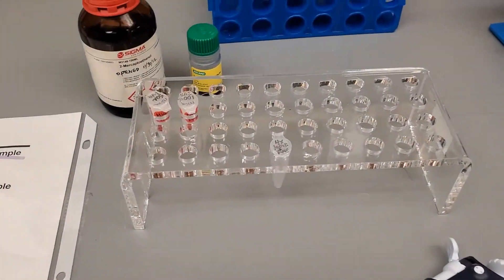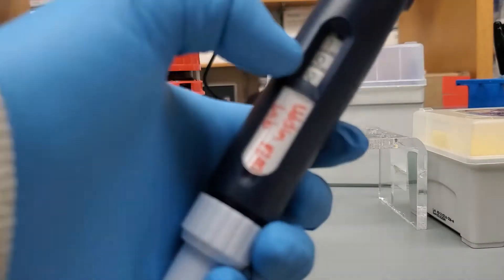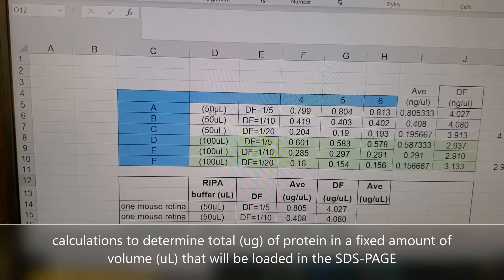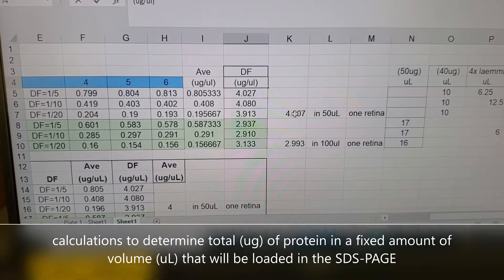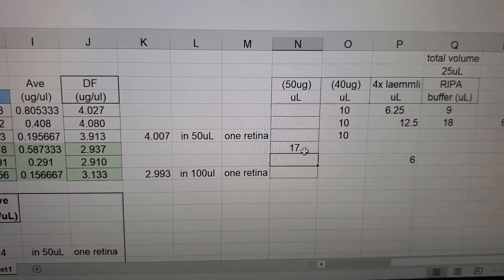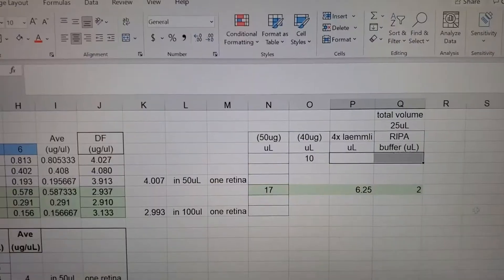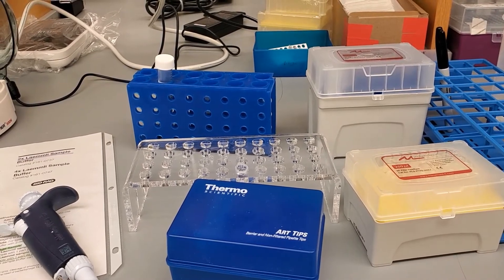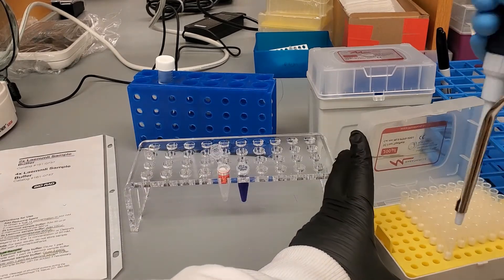Denaturing protein samples for SDS-PAGE or western blotting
If you have questions or comments please go to the new channel Ciencia y Science and ask your questions there so that I can answer them.

In this tutorial video I am showing you how I prepare my lysate samples once I've completed the BCA assay to determine total protein concentration in my samples. I will go over my calculations and how I prepare total sample protein (ug)/(uL) total sample volume. For denaturing my samples I make use of 4X Laemmli and 90C heat.

Time stamps
0:00 Introduction
0:54 Zoomed in 4x Laemmli instructions
1:08 Mixing Laemmli components
2:37 Calculations from my BCA assay protein concentration results
4:28 Recapitulate calculations for [50ug/25uL]
5:42 Calculations for second sample [40ug/25uL]
7:32 Preparing first lysate protein sample with 4X Laemmli
9:19 Preparing second lysate sample with 4X Laemmli
11:40 Vortex and quick spin of samples
12:00 Denaturing at 90C for 5 min